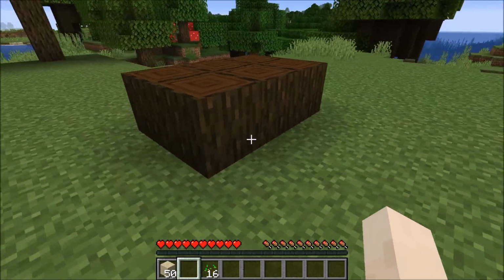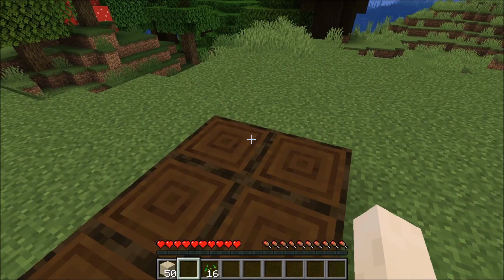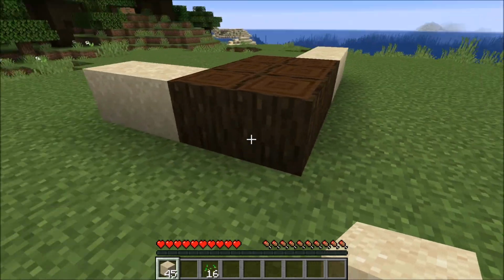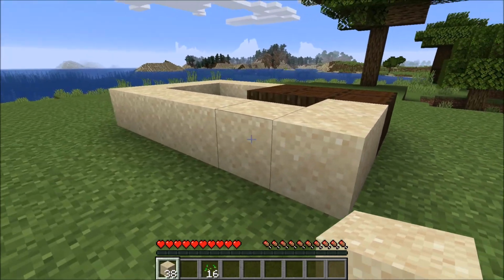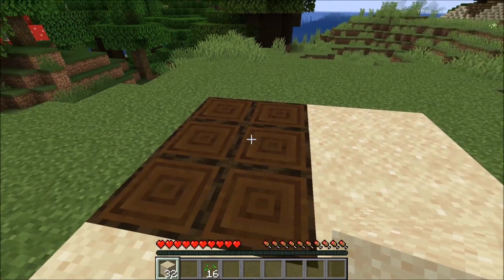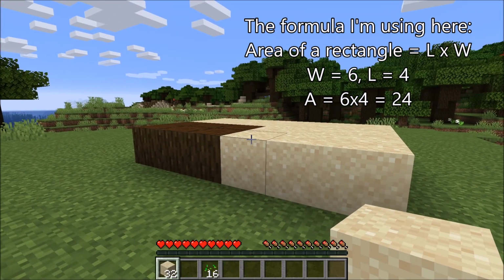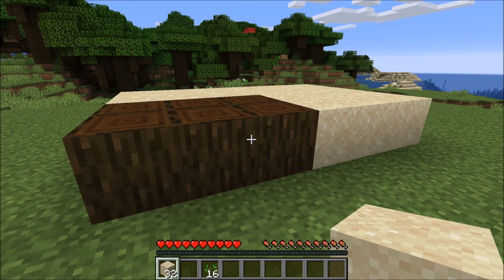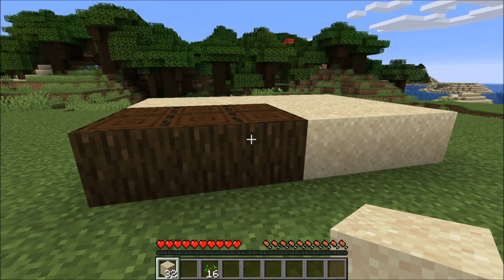[Geometry] 10-4 Perimeter and Area of Similar Figures ("Minecraft Math" Introduction)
In this video, we'll use Minecraft to explore the Perimeter and Area of similar figures. Enjoy!